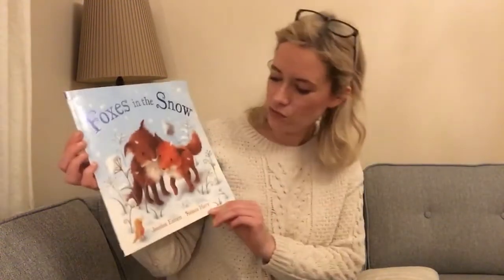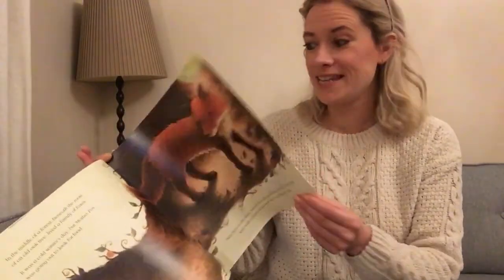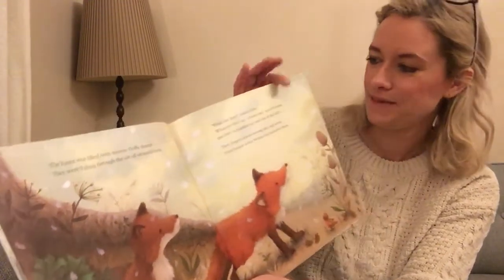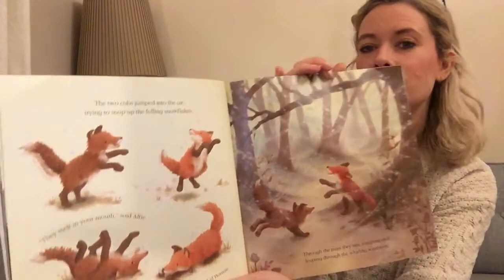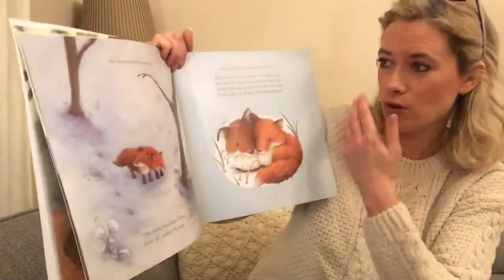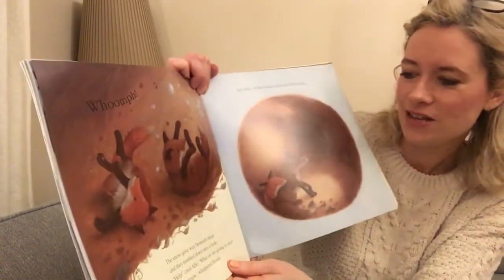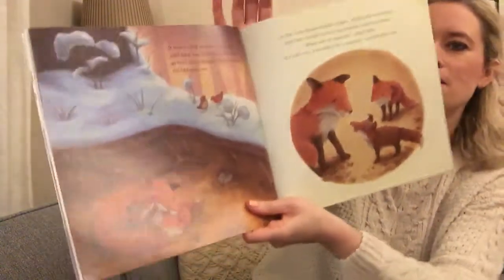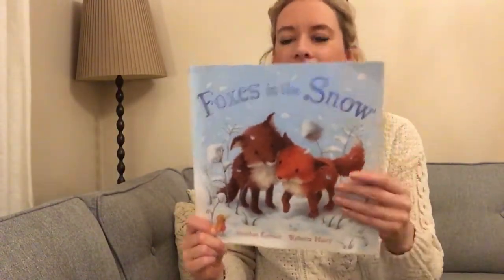W/c 18/1 - Story for the week - ‘Foxes in the Snow’ by Jonathan Emmett and Rebecca Harry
Story around which the weeks activities are based